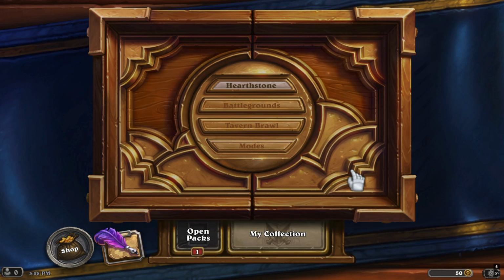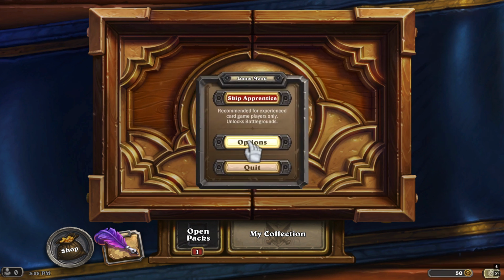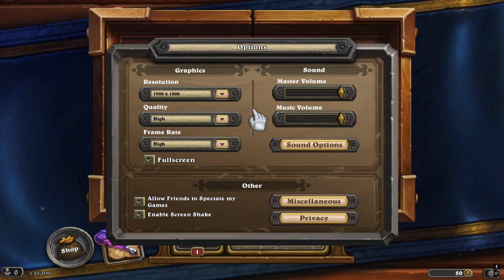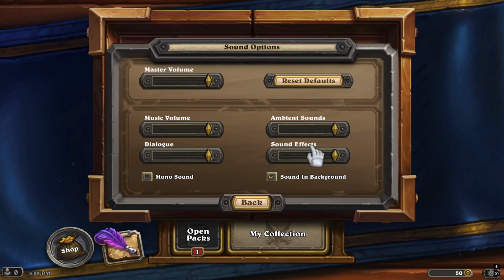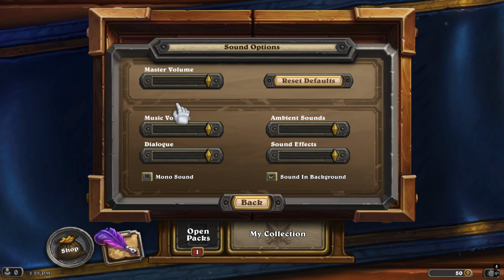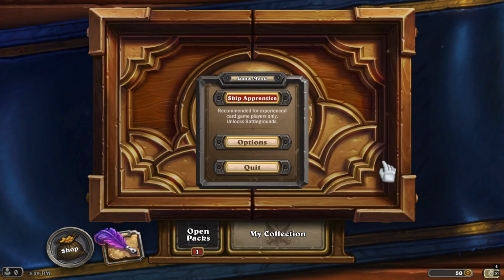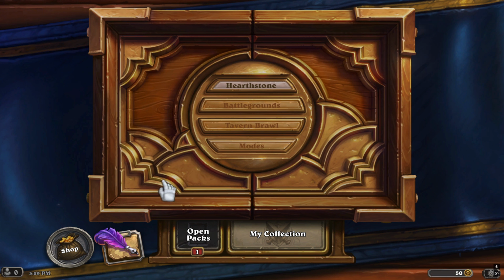How to Change the Audio Settings on Hearthstone Game? Edit the Audio Settings on Hearthstone 2024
In this video, I’ll show you how to adjust the audio settings in the Hearthstone game. Whether you want to tweak the volume, enable or disable sound effects, or customize background music, this guide will walk you through the options available in the game. Tailor the audio to match your gaming preferences and enjoy a better Hearthstone experience!